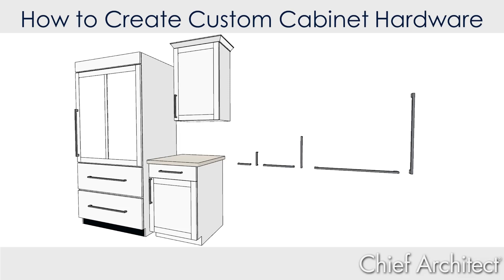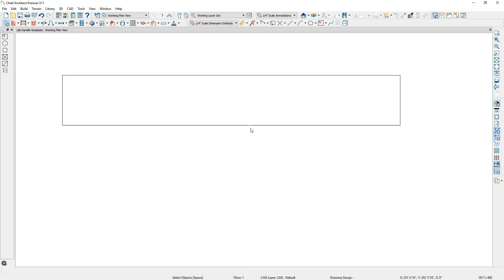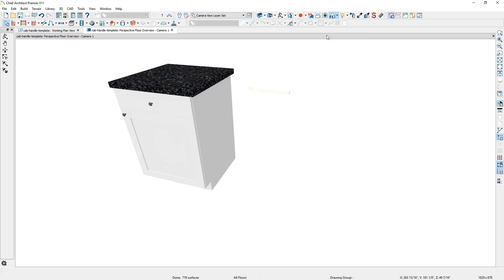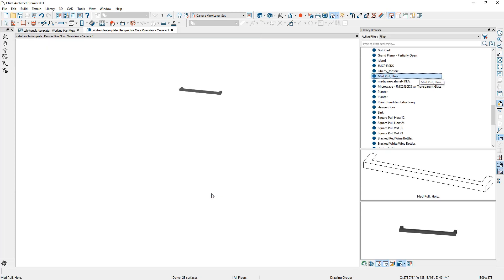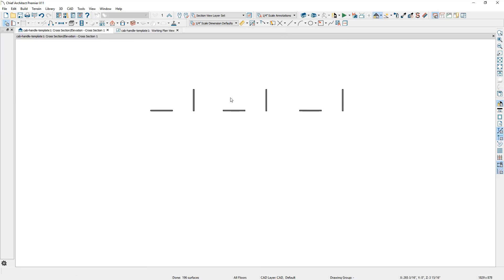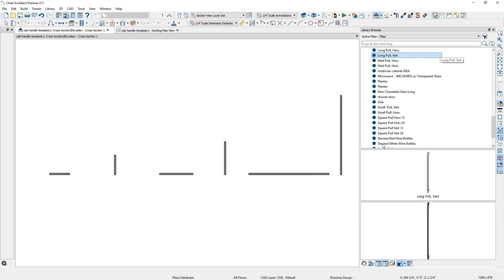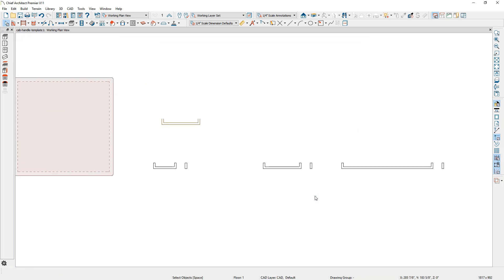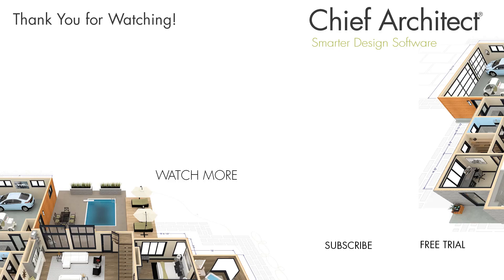Creating Custom Hardware Symbols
In this video, we'll demonstrate the process of creating custom hardware for cabinets using Chief Architect software. We'll cover:

- Draw Line / Convert to Molding
- Convert to Symbol / Add to Library
- Place Symbol / Resize with Stretch Planes
- Add to Library with Several Sizes